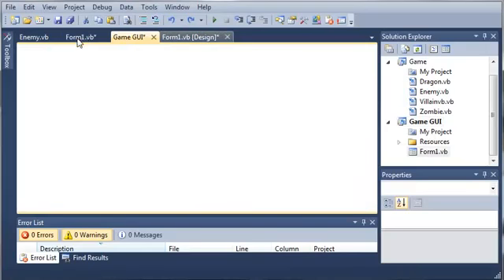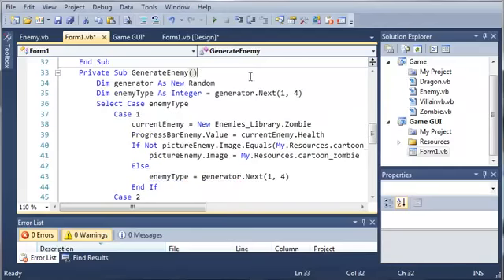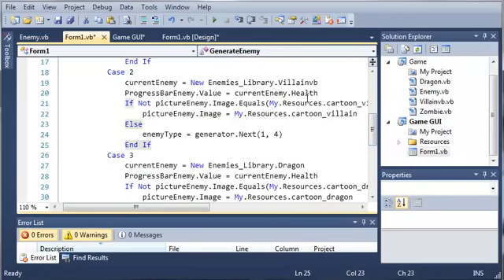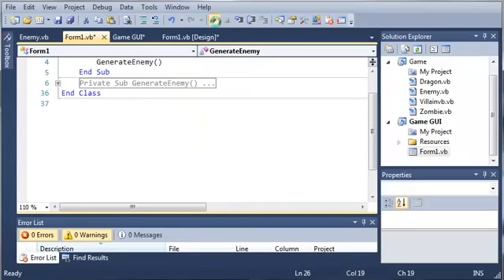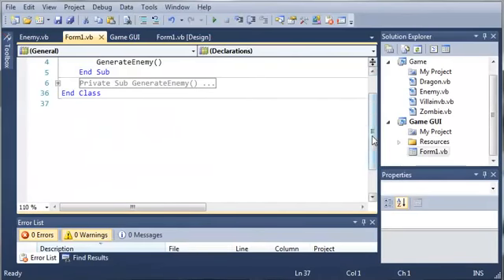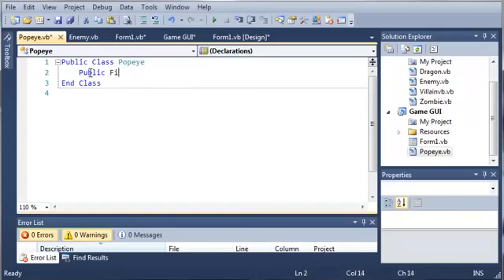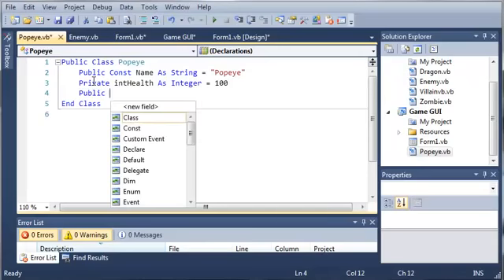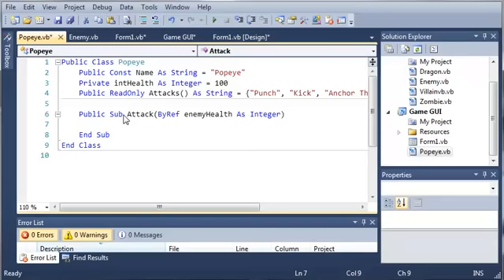Visual Basic Tutorial 150 Game Part 6 Cleaning Up The Enemy Generator